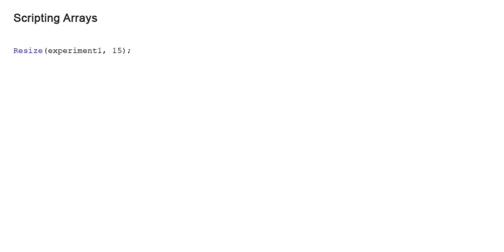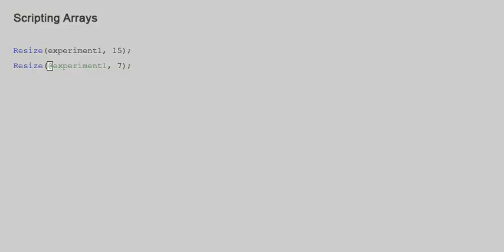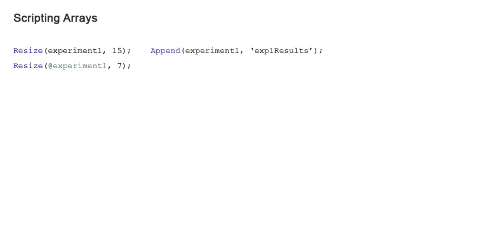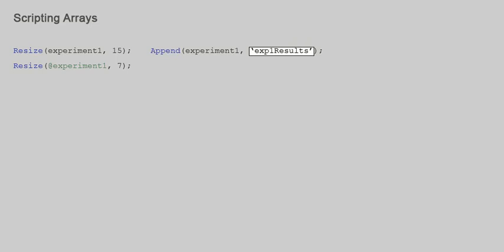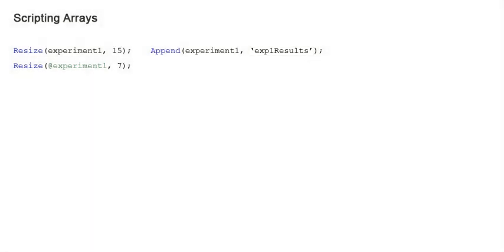12-Access Data Record Values in an Array Using PilotScript